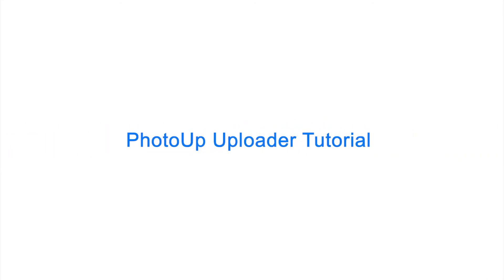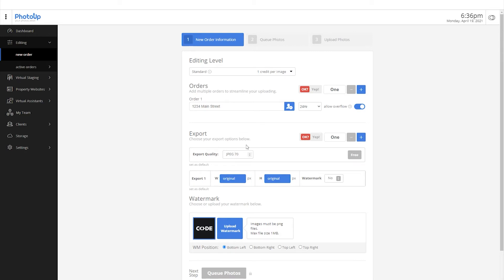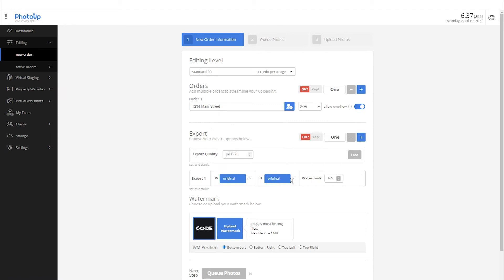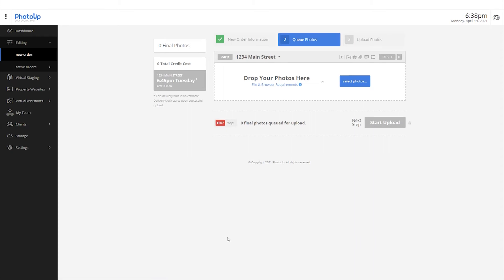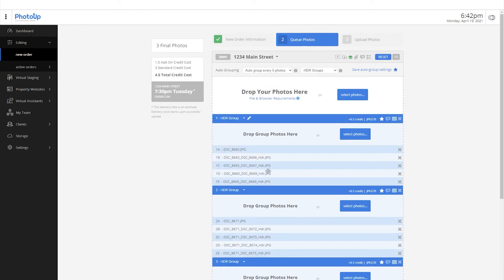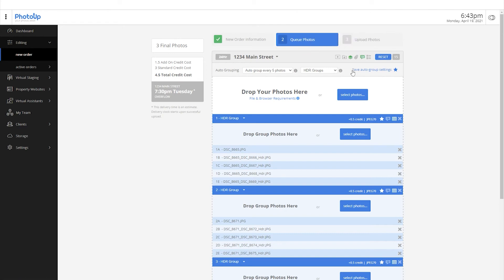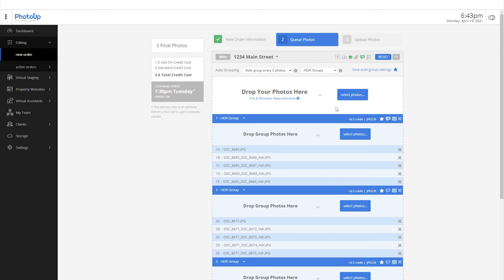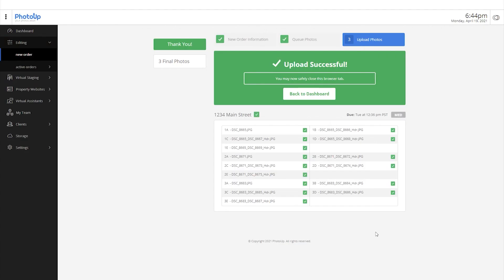Photoup Real Estate Photo Editing Uploader Tutorial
Watch this short tutorial on our photo editing uploader. PhotoUp is the leading real estate marketing platform for real estate photo editing, virtual staging, floor plans, video editing, single property websites, and more!